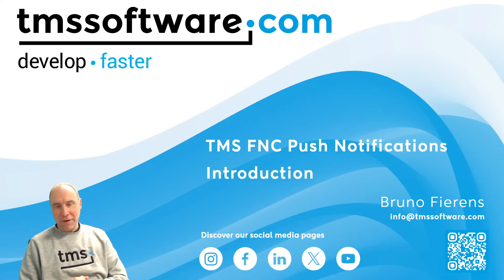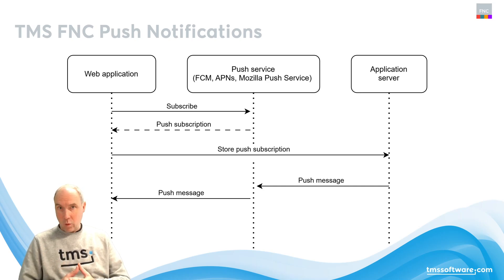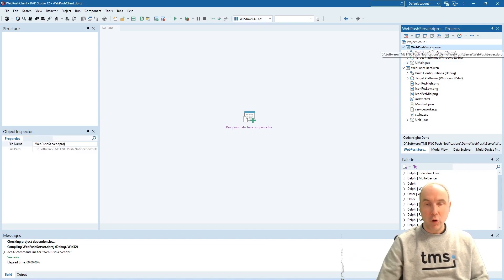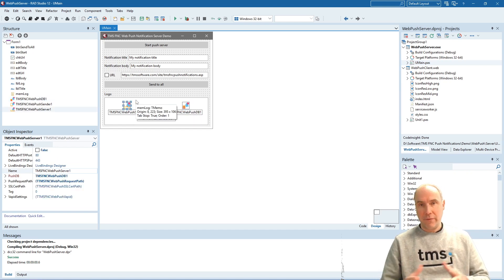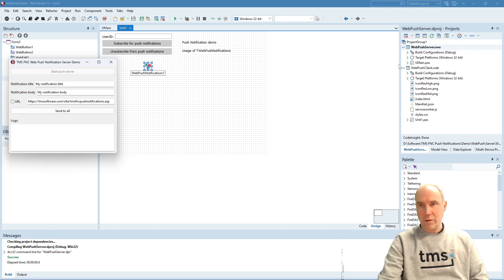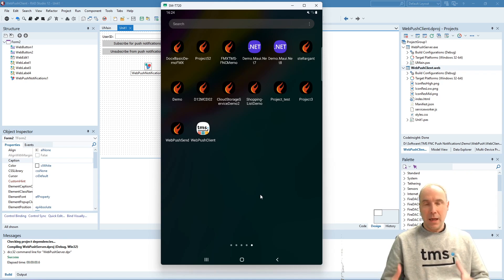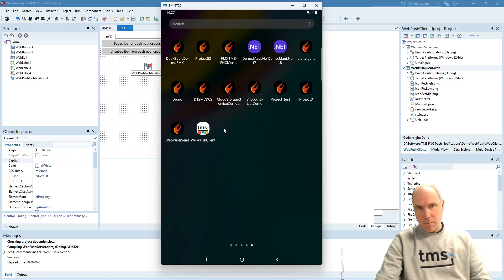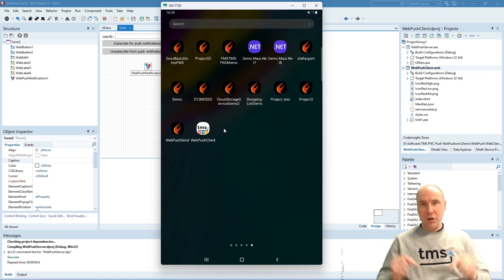TMS FNC Push Notifications - Introduction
In this video, we introduce the TMS FNC Push Notifications product, showcasing how to integrate push notifications with web client applications. Learn how to send push notifications from a backend server to web applications, including TMS WEB Core and other web technologies like React or Angular. Discover how push notifications work in both mobile and desktop environments, and see a live demo using Delphi and TMS FNC components.

ABOUT:
TMS software, established in 1995, is a software development company specialized in: